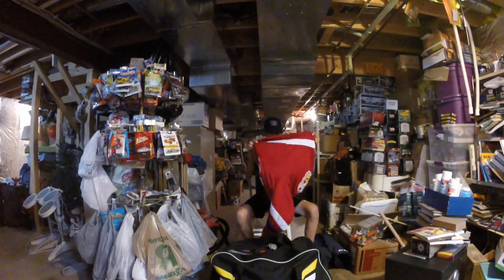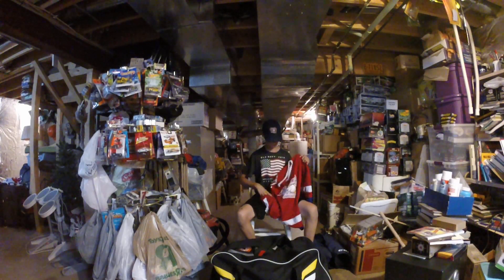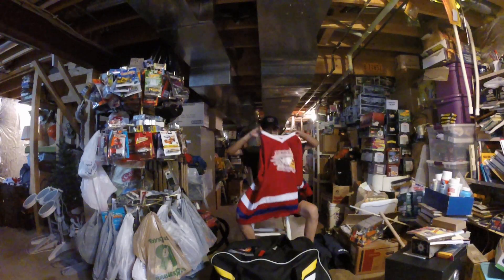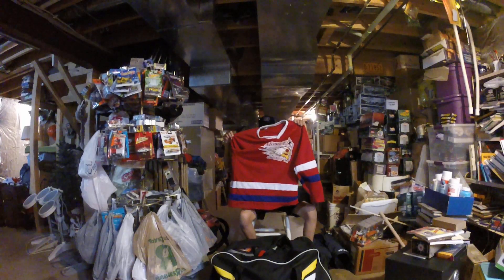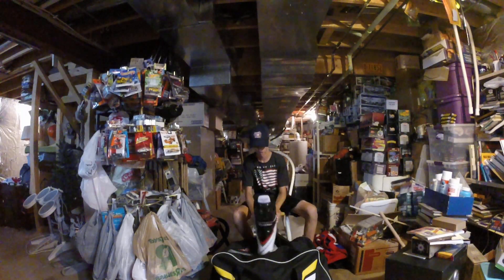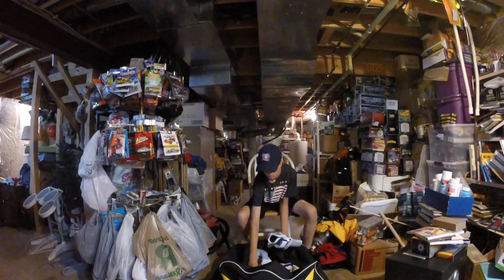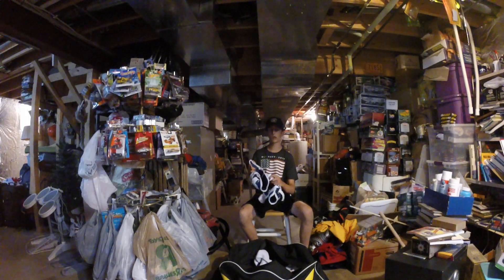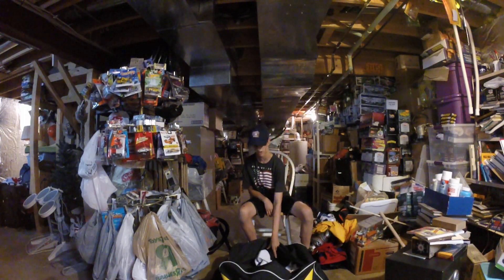in the bag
sorry its a little dark its a very hot day so instead of shooting i went in my basement were its nice and cool and made this video yes i know are basement is very messy
please share thoughts